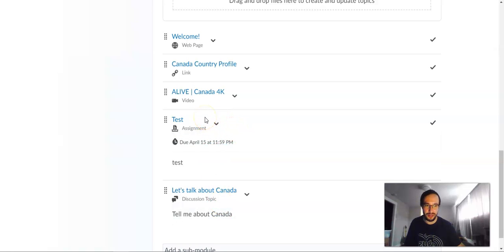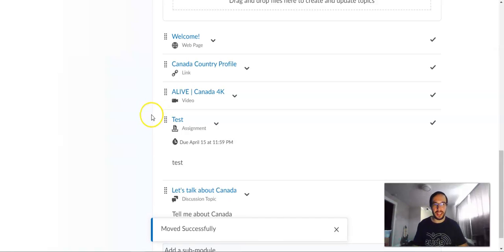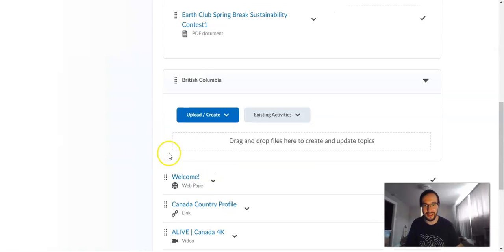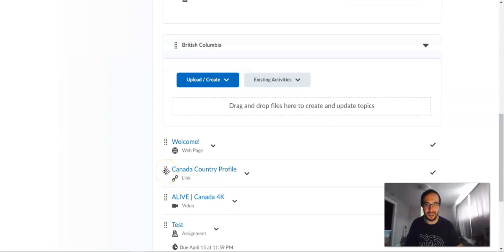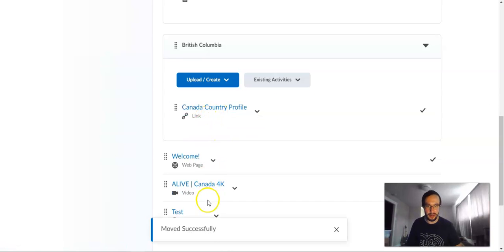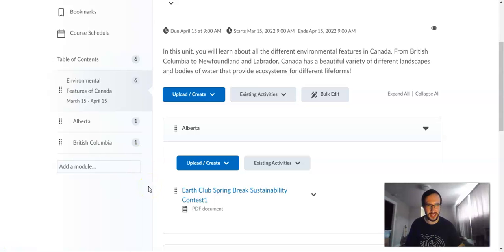D2L - Content for Beginners Part 3 - Managing Topics